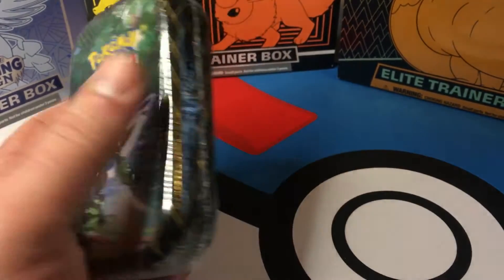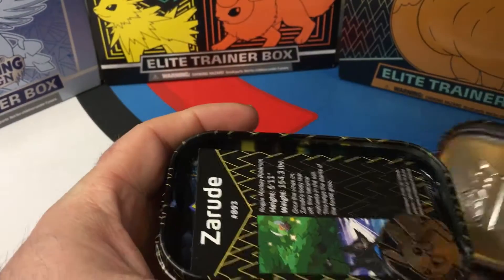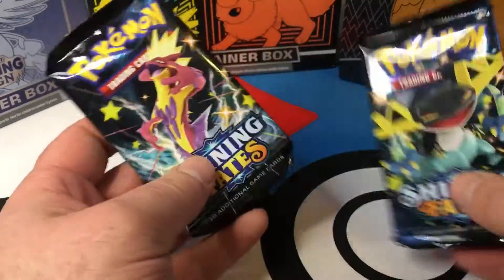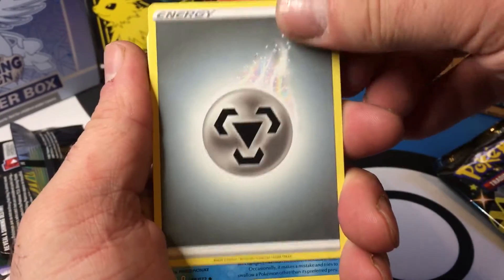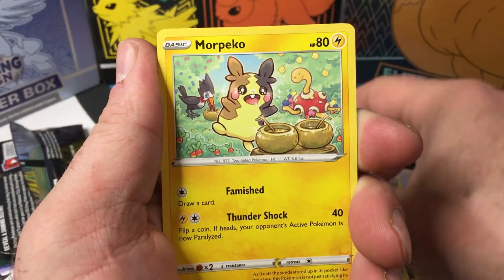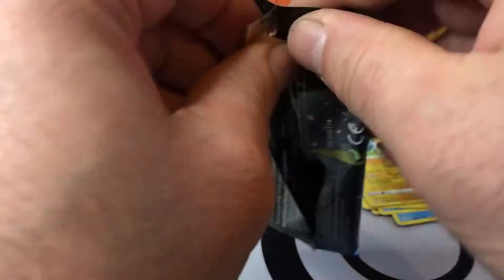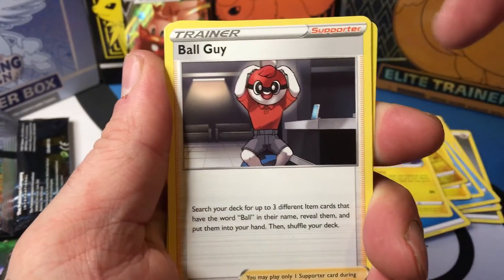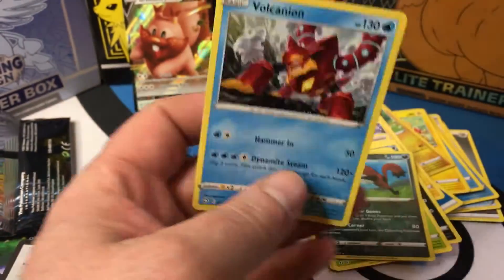Pokemon Shining Fates Mini Tin Opening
Pokemon Shining Fates Mini Tin Opening , can we get anything decent